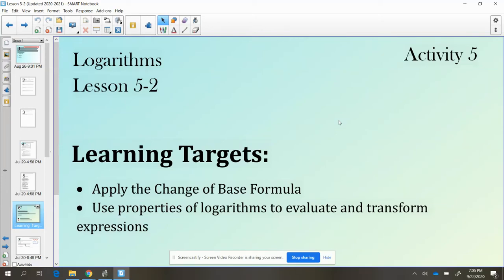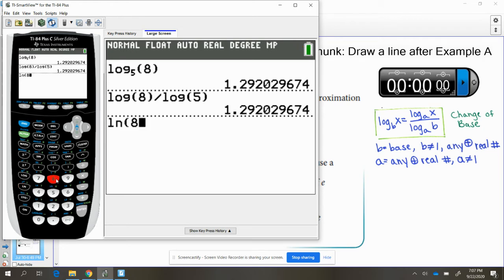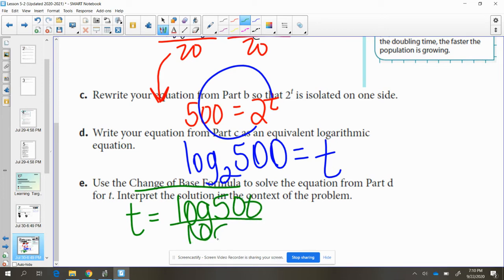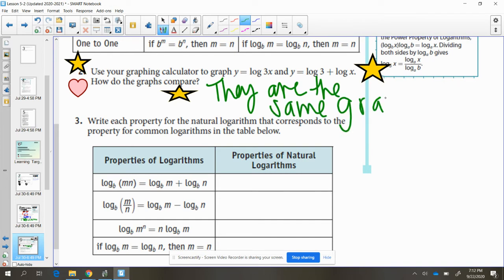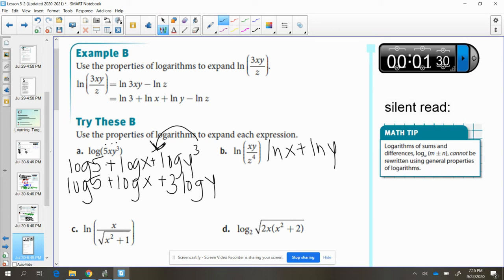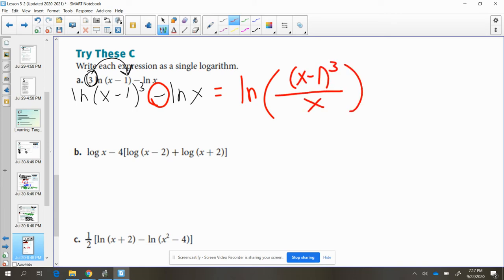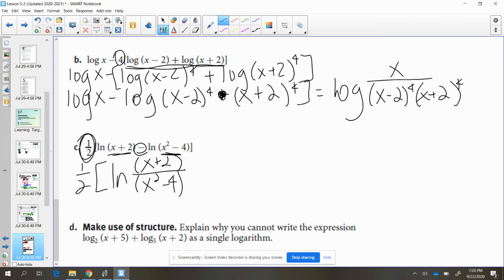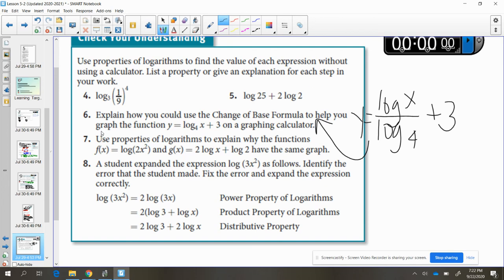HPC Lesson 5.2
Using the Change of Base Formula and working with properties of logs to expand/condense.